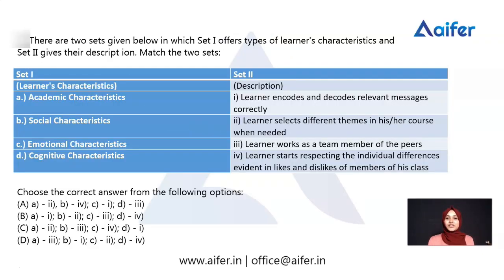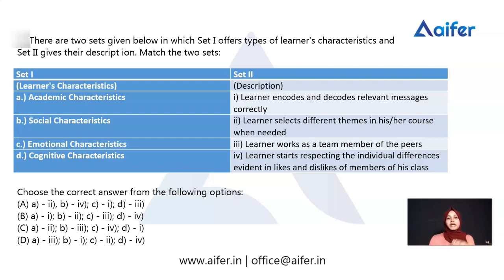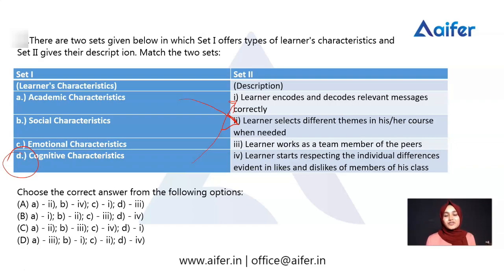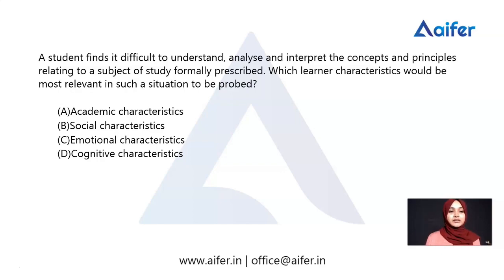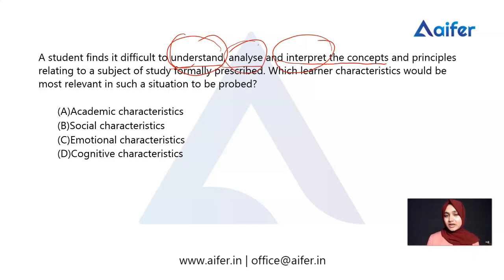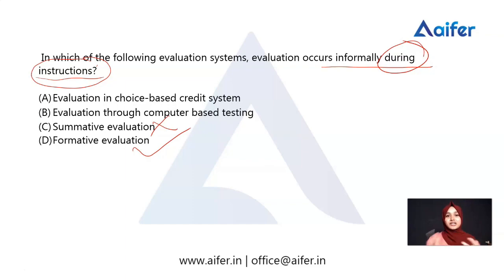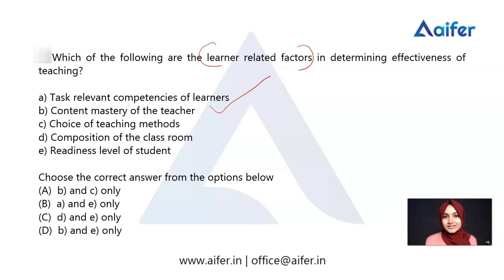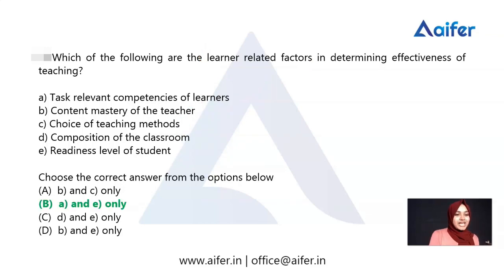Previous Year Questions | UGC NTA NET June 2020 Examination | Teaching Aptitude | Hiba Ashraf |SET 8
In this Video, I have Discussed all the Important Previous Year Repeated Questions which have a great chance of being asked in the upcoming NTA UGC NET June 2020 Examination also.
The latest exclusive video discussing Previous question from TEACHING APTITUDE
This discussion is lead by JRF holder Hiba Ashraf.
Exclusive From Diksha...
Latest Edition including all the Question Papers of 2020 Examinations.
We are happy in  being the first to launch this edition...
No more waiting. BOOST up your preparation
Hiba Ashraf Introducing Aifer Exclusives | Previous Year Questions 2020 June | How to Crack UGC NTA NET| NET/JRF

The team behind Diksha is a group of JRF and NET qualified experts who would like to share their strategies and methods with those who are aiming to crack the exam. Diksha will use a multitude of methods to help candidates like broadcast groups, study materials, strategy discussions, Videos, Online courses, Model questions, Mock Test Series.

App Link
Diksha Classroom App (Android Devices):